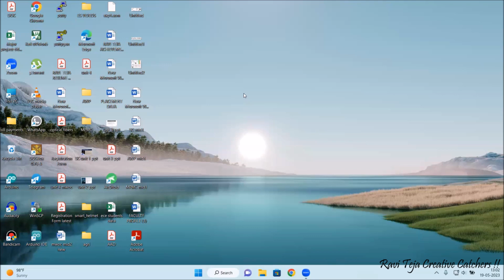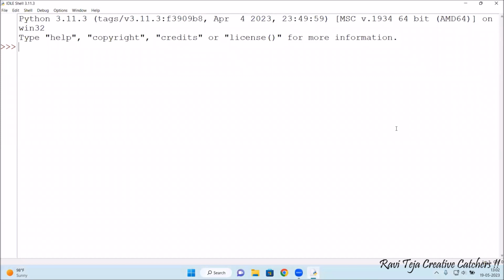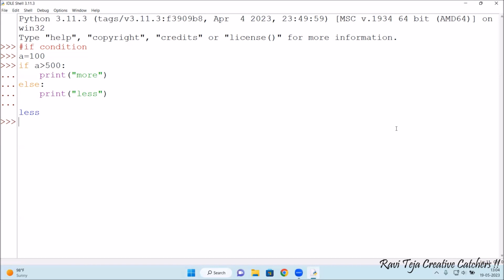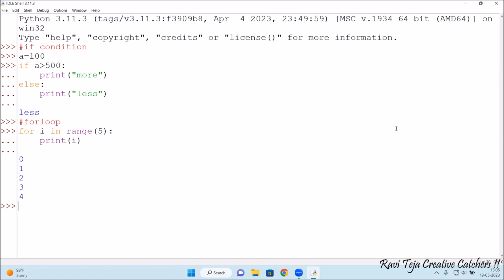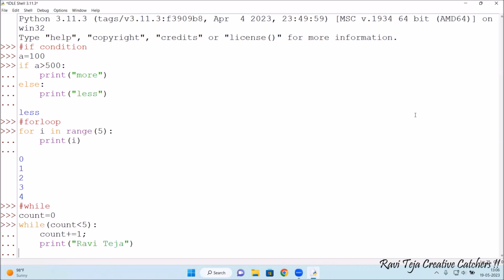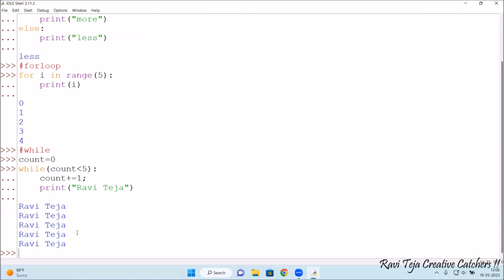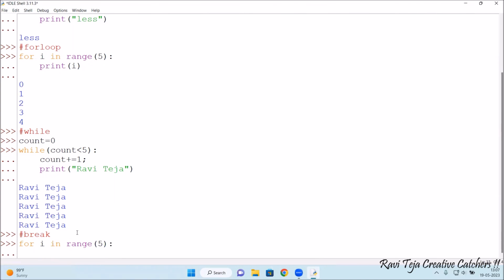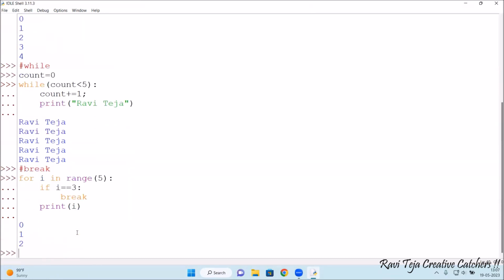Control flow statements in python || Introduction to python programming || FIOT || JNTUH || CSE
control flow statements in python,
control flow statements in python in tamil,
control flow statements in python in hindi,
control flow statements in python in telugu,
control flow statements in python class 8,